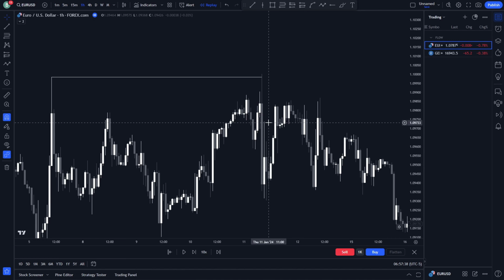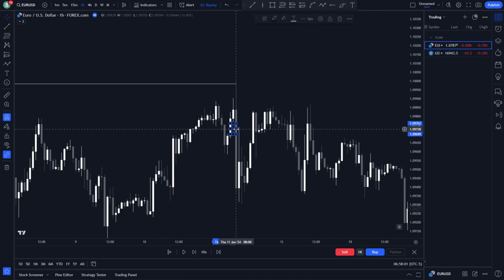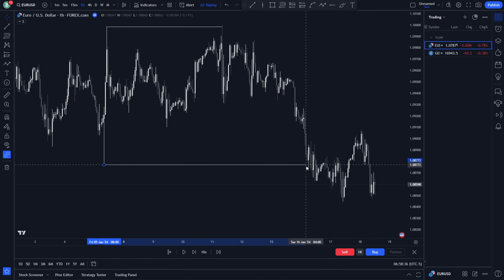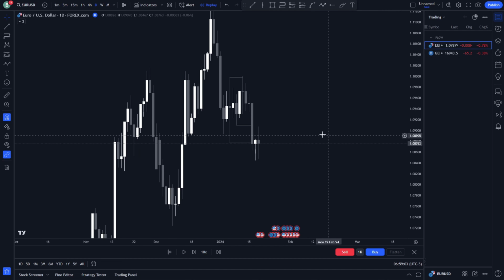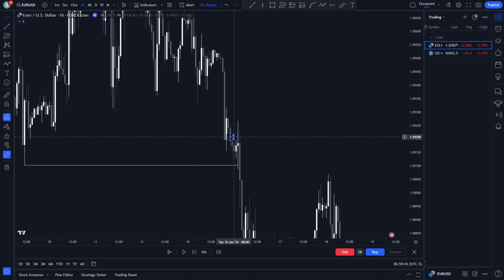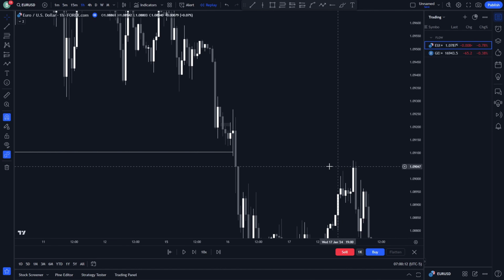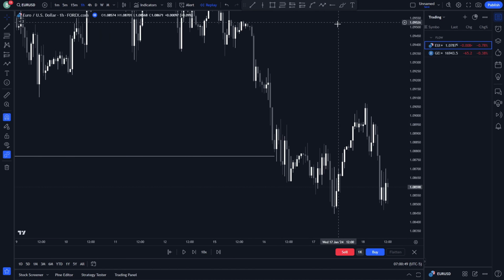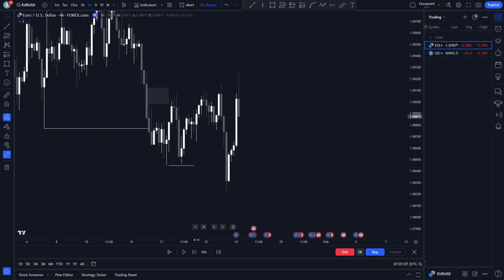How to Identify a Sweep VS a Run on Liquidity | Trading Secrets - Ep. 1